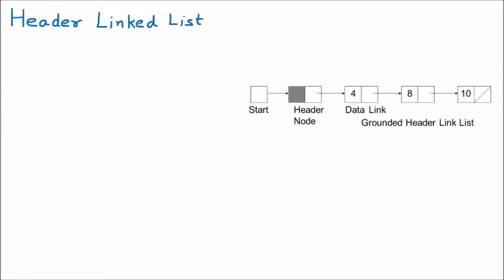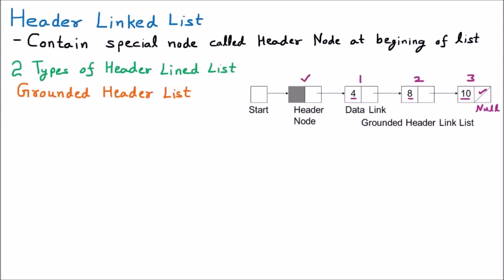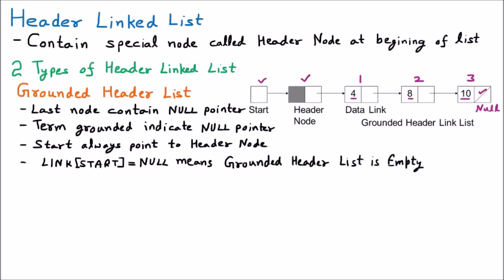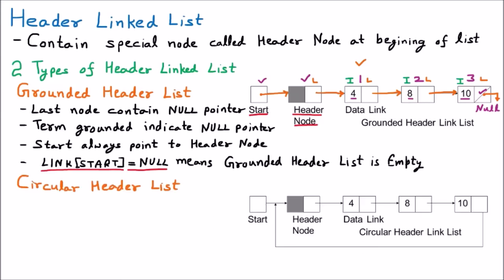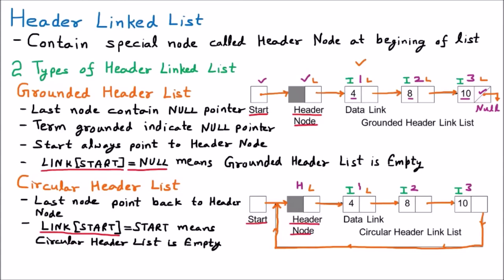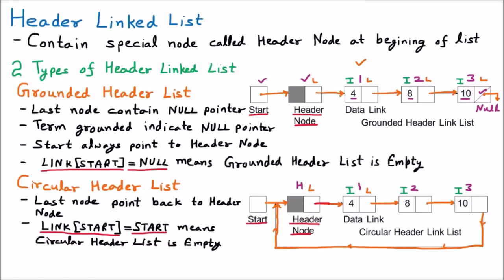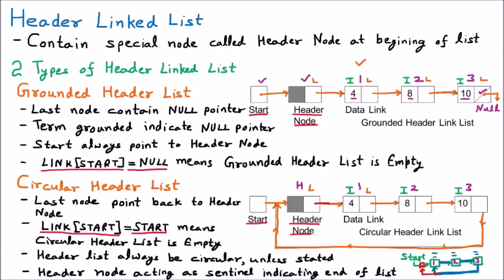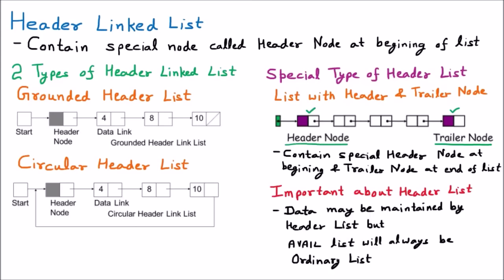Lecture 10 Header Linked List Types Grounded & Circular Header vs Ordinary Linked List Data